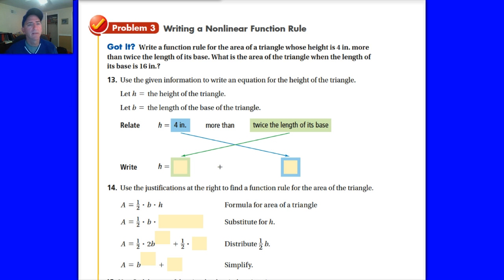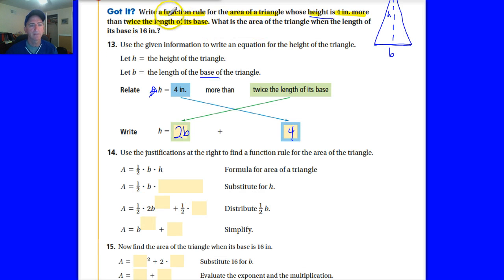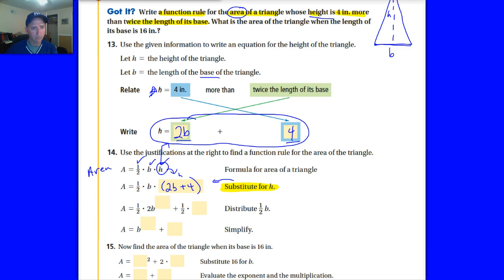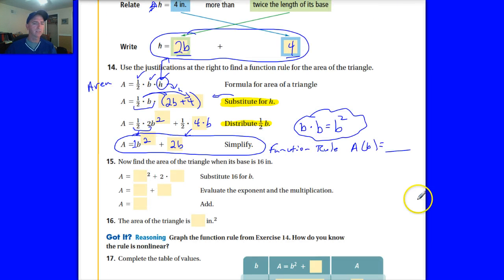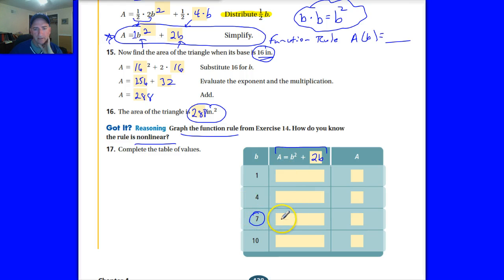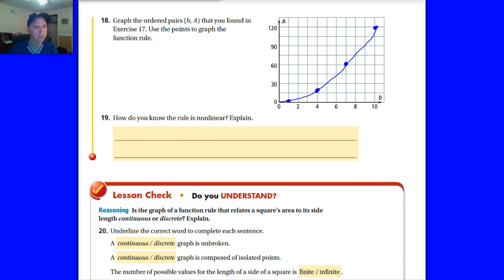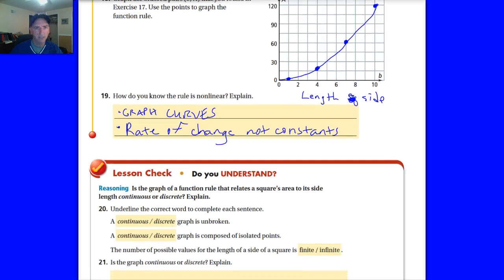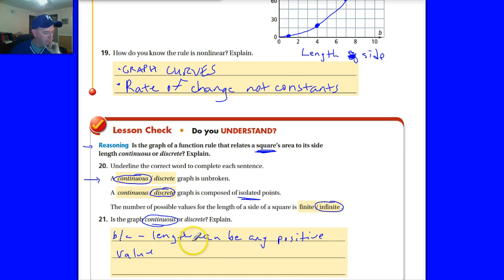Alg 4-5 Part 3 Writing Function Rules